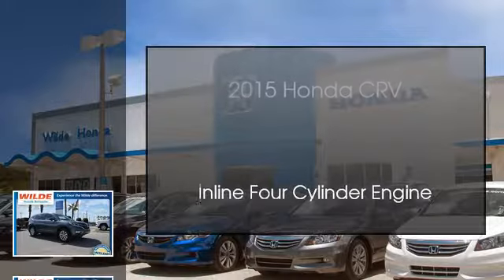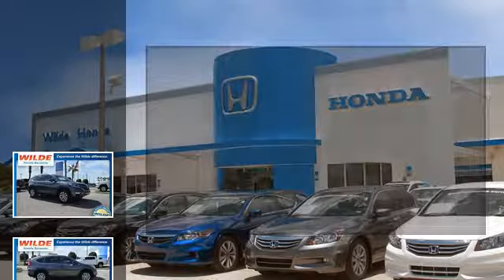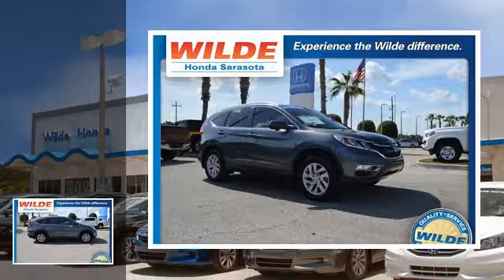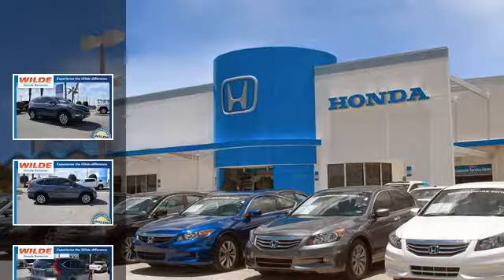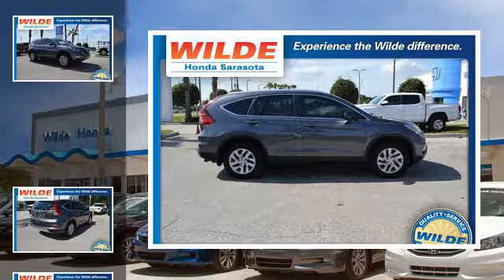2015 Honda CR-V